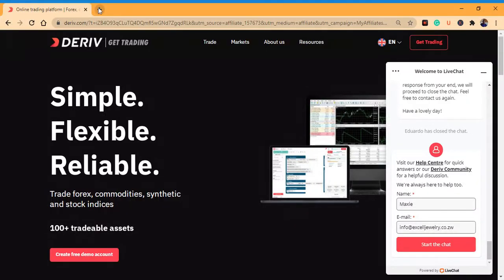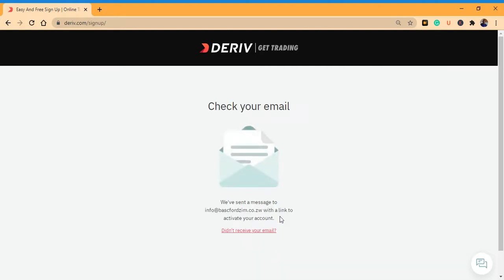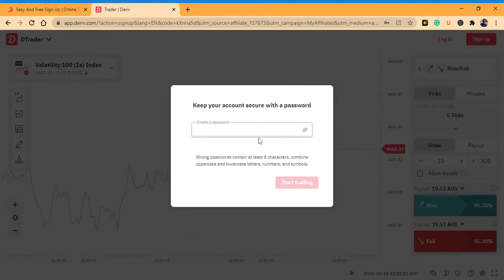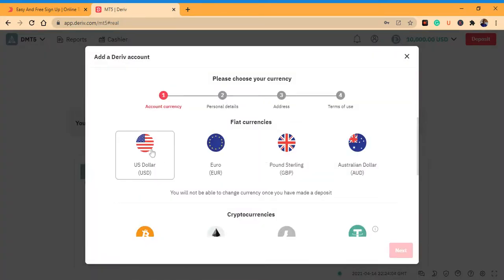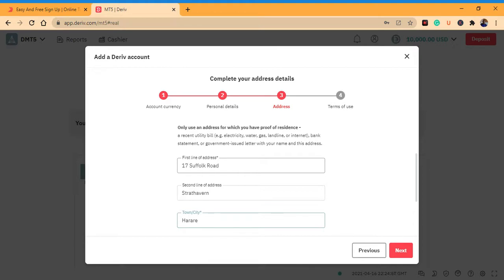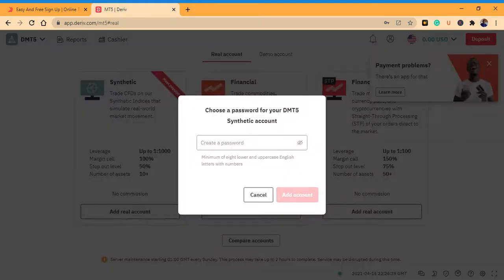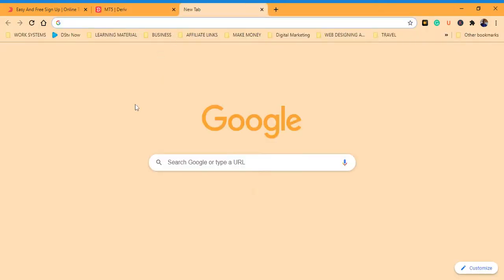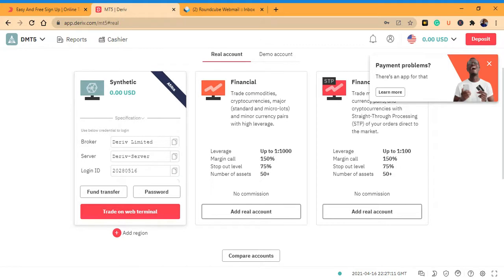How to create a Deriv account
Steps to create a Deriv Demo or real account.
2. Follow the link and click on create free demo account
5.Check your email account , open an email from Deriv and click verify
6.Choose your country
7.Create a strong password you can remember
8.Choose Deriv MetaTrader 5 DMT5
9. Click create a Deriv account
10.On currency, choose USD and click next.
11.Fill in your personal details
13. Click maybe later and follow the next few steps
14. Click  Add real account under Synthetic
15. Create a password
You will be done
You will receive an email from Deriv

Note:  We don’t use the CR….. account number to log into Meta Trader.  The CR…. Number is needed when funding our account…
Click on Demo account and create a demo account as well.  Repeat last 2 steps.